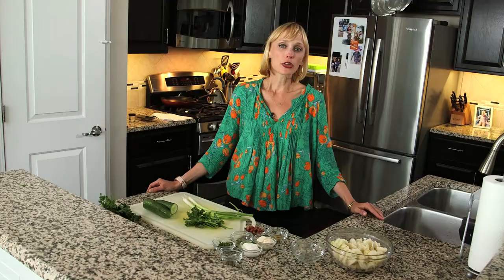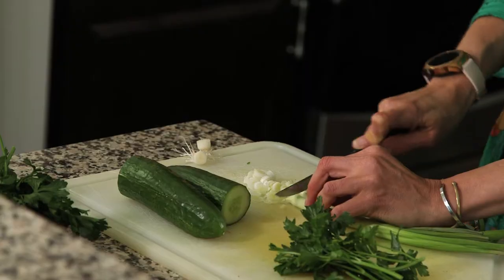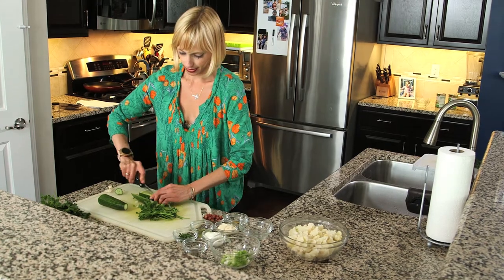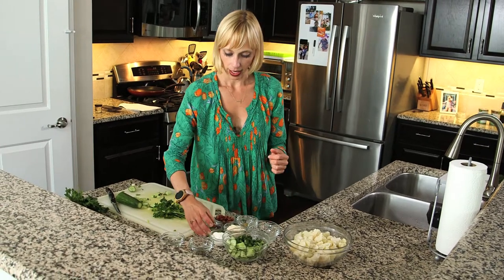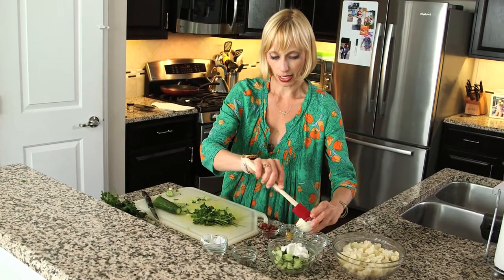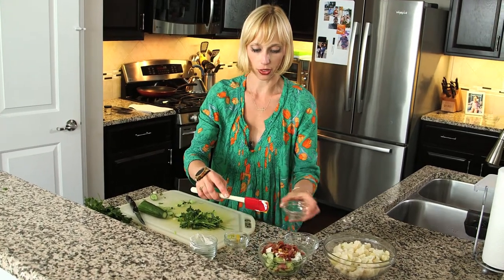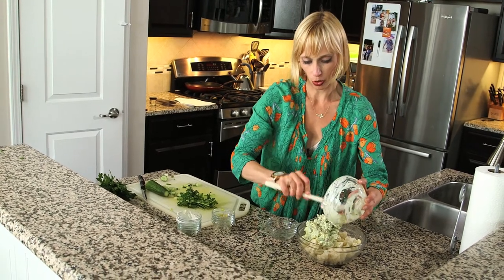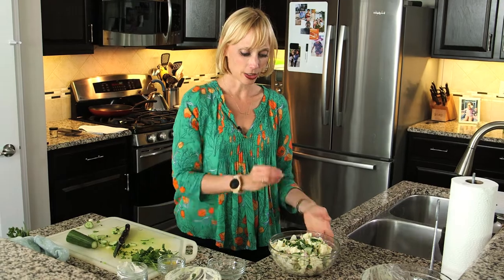What's Cooking with Mary Gray? (Alternative German Potato Salad)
On this episode of "What's Cooking with Mary Gray?," Mary Gray demonstrates how to cook a recipe for alternative German potato salad.

Ingredients

16 oz frozen cauliflower florets
¼ cup low fat sour cream or plain greek yogurt
¼ cup olive oil mayo
2 green onions, finely sliced
2 tbsp fresh parsley
1 tbsp dill pickle juice
1 tsp yellow mustard
½ cup cucumber, peeled, seeded and finely chopped
2 slices bacon, chopped and cooked until crisp
Directions

Cook the cauliflower until very tender according to package instructions. Drain and chop into bite-sized pieces. In a medium bowl, mix together the sour cream, mayo, green onions, parsley, pickle juice, mustard, cucumber, salt and pepper. Stir in the cauliflower until well coated. Add the bacon and mix in. Serve warm or cold.

Nutrition

Calories 70.5
Fat 4.9g
Saturated Fat 1.2g
Polyunsaturated Fat 1.0g
Monounsaturated Fat 2.0g
Cholesterol 9.1mg
Sodium 175.8mg
Potassium 121.8mg
Carbohydrate 4.6g
Fiber 2.0g
Sugar 1.4g
Protein 2.6g